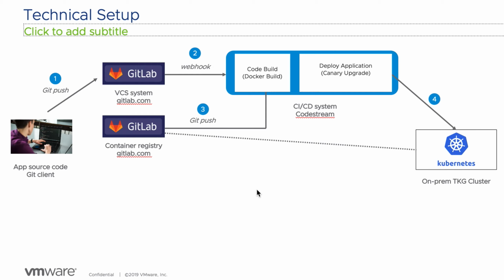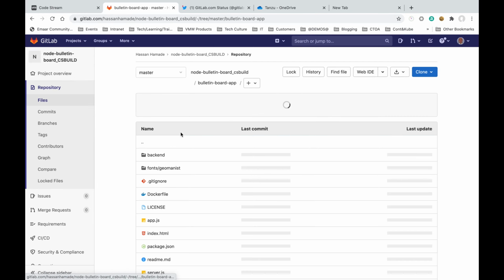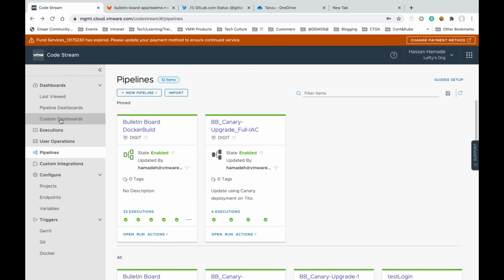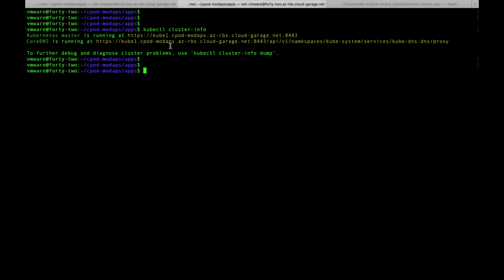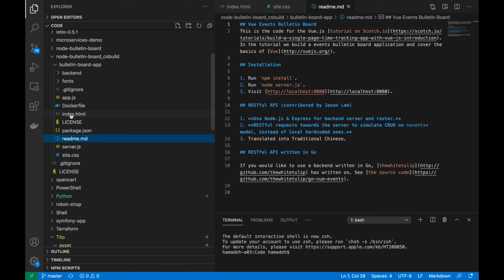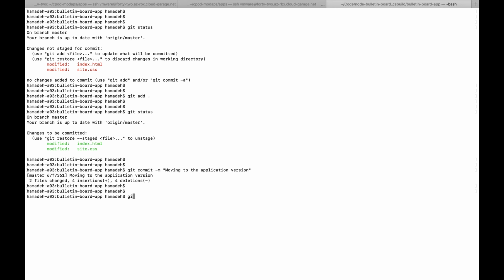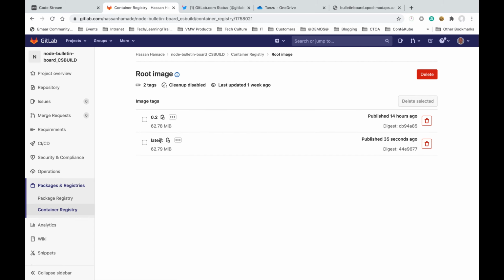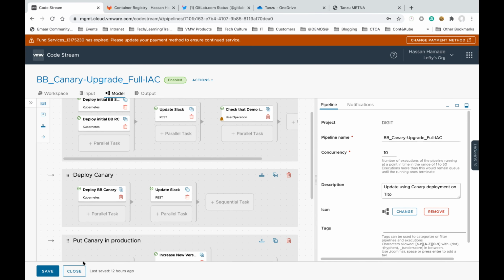End-to-End automatic app deployment using VMware vRealize Codestream and Tanzu Kubernetes.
This is part one of a two parts videos series showcasing a developper workflow modifying an application source code and triggering an end-to-end application release pipeline. The demo uses a very simple nodeJS app, made of a singe container image, called Bulletin Board.

The video series features a CI/CD technology provided by VMware called vRealize Codestream and an upstream-compliant Kubernetes technology, also provided by VMware, called VMware Tanzu Kubernetes. NSX, from VMware, completes the picture by providing automatic load-balancing services for the container-based application.

Scenario: Mike, the developper in the scenario, picks bulletin Board as his code base to build a more complex residential community engagement application. The source code modifications in the video are intentionally basic and involve changing the home page text as well the color.

In Part 1, we introduce the end to end toolchain, the sample application and the personnas involved (Mike the dev and Alex the ops) and shows a successsfull application deployment initiated by Mike. The pipeline in Codestream builds then destroys the application deployed - it's sole purpose is to test the end to end automation. The pipeline features manual user approvals on purpose to demonstrate how governance and controls can be added.